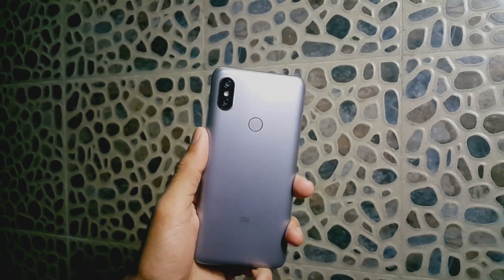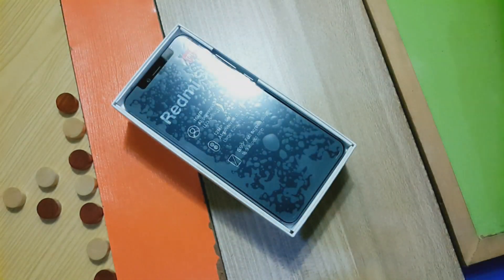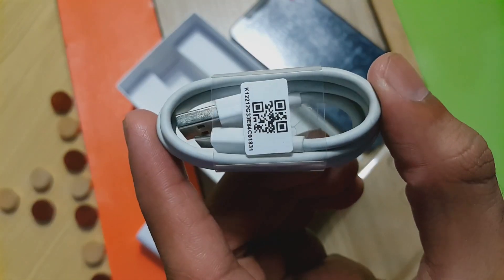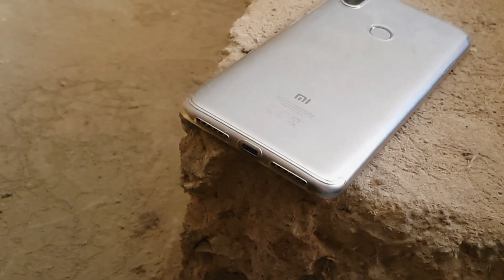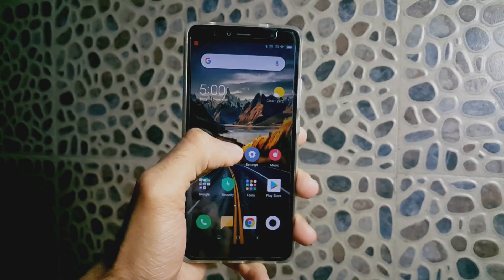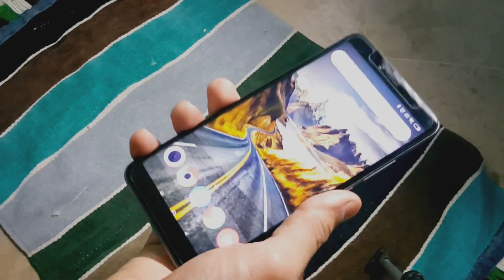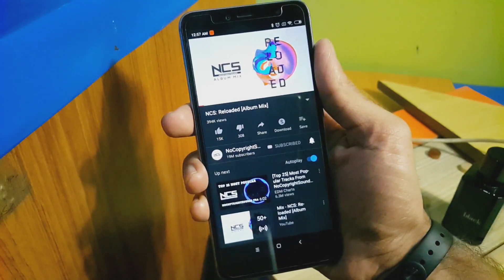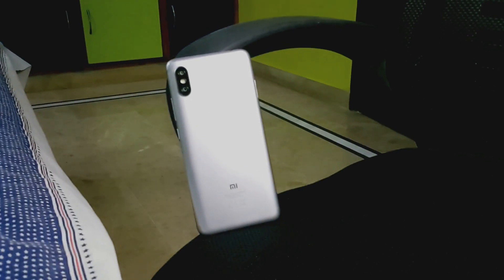Xiaomi Redmi S2 Review !!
xiaomi Redmi S2 is one of the latest offerings xiaomi in the budget category with decent specs. Here we have unbox the device and have test it out with its camera samples and even gaming review !!

Xiaomi Redmi S2 Specs

Display 5.99-inch
Processor Snapdragon 625 2GHz octa-core